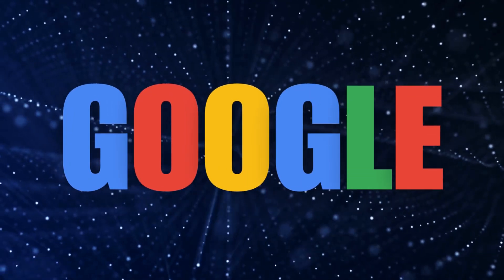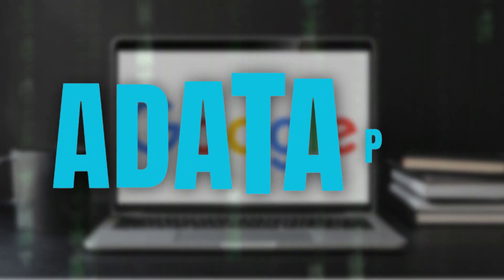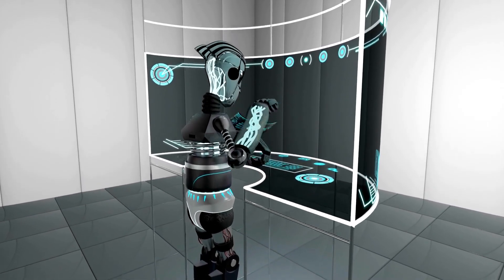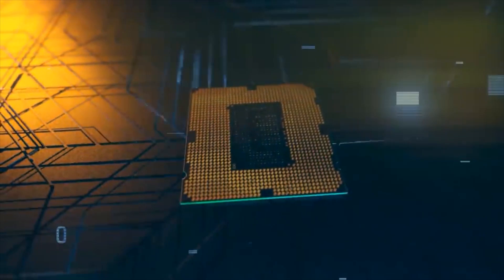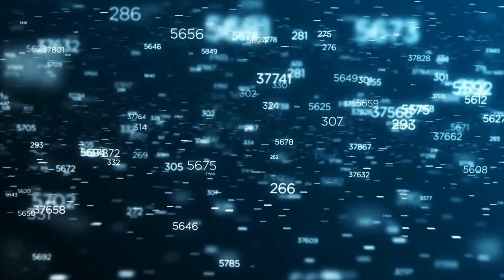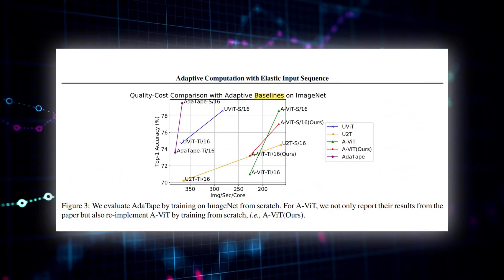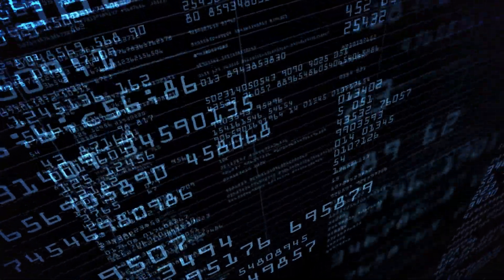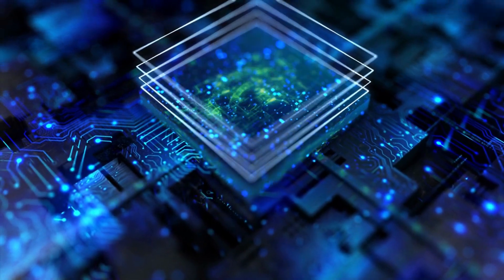ADAPT OR DIE: THIS NEW AI THINKS LIKE US!!??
Google has introduced its latest AI innovation, Adatape. It's a revolutionary model that utilizes adaptive computation. Understanding the complexities of traditional neural networks, which have been the cornerstone of machine learning for years, is like understanding our own habits and patterns. Adaptivity is a vital requirement for modern machine-learning in today's world, leading to groundbreaking concepts like adaptive computation. That's where Google's new AdaTape model comes in!